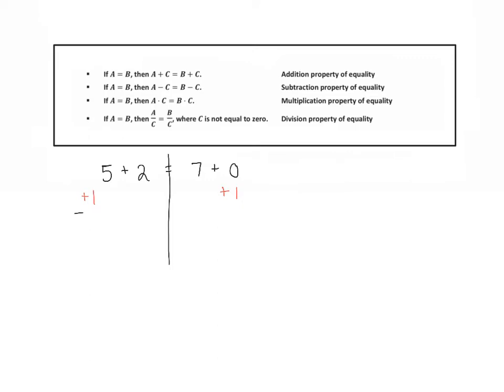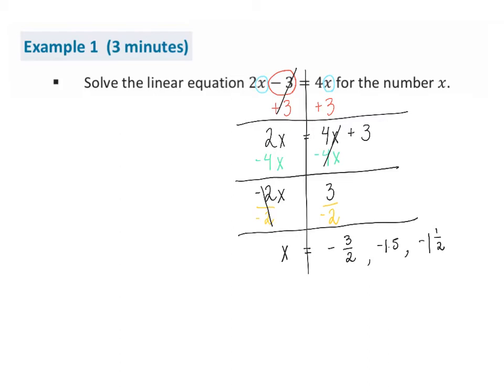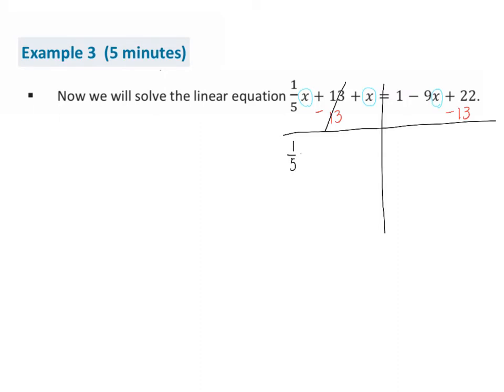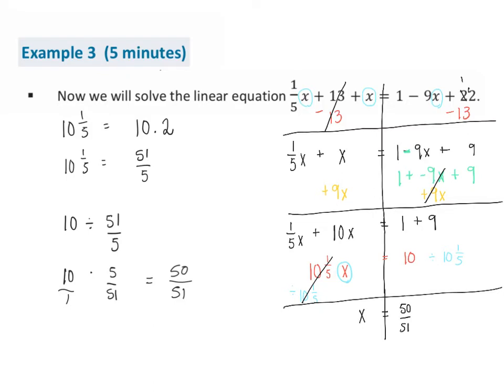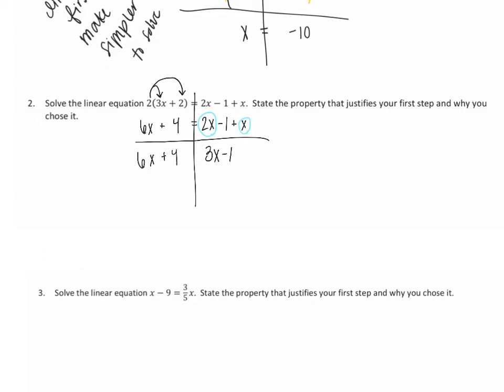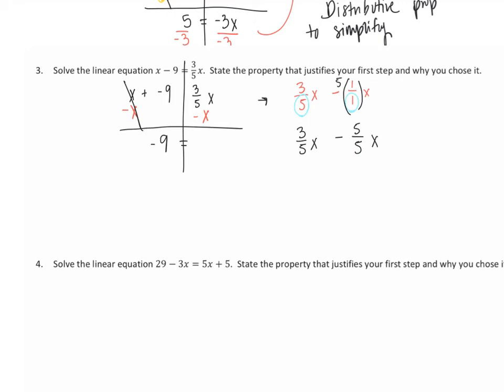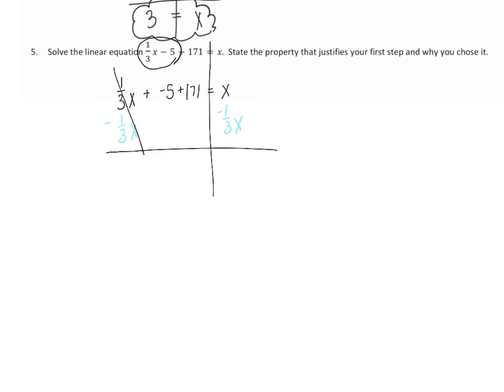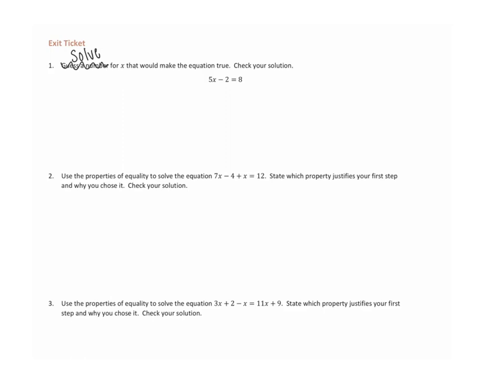Module 4, Topic A, Lesson 4